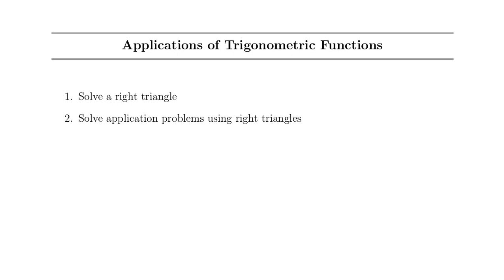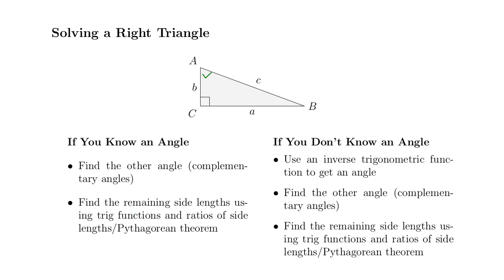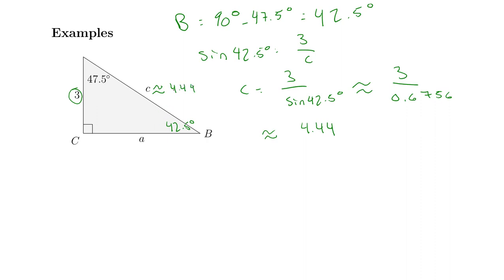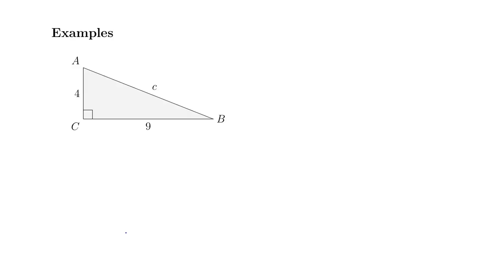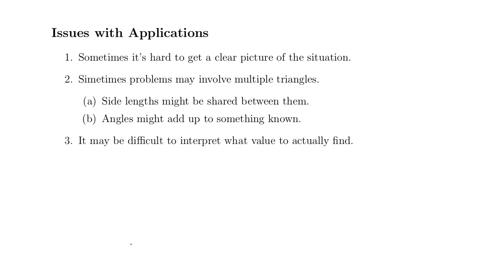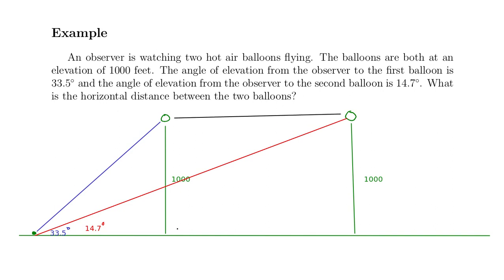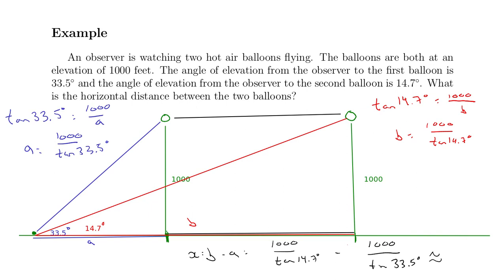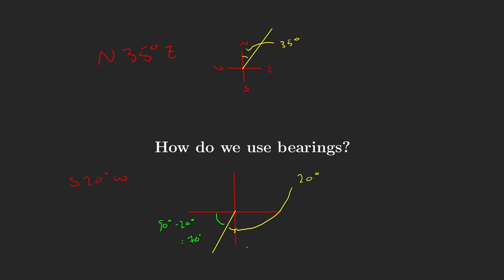Applications of Trigonometric Functions